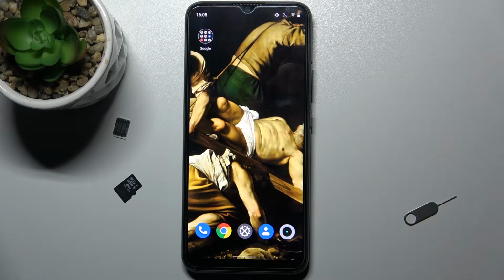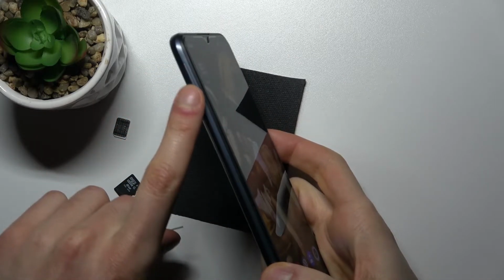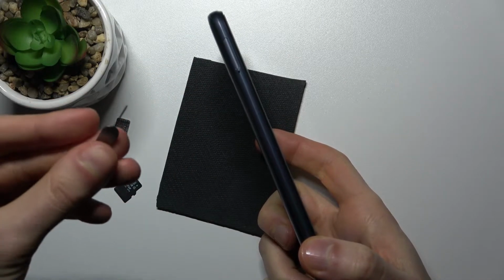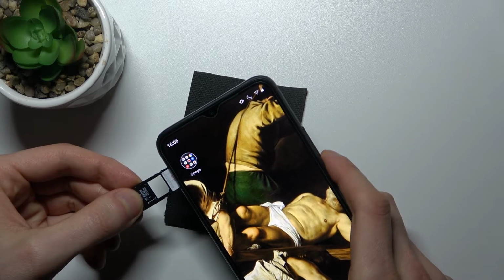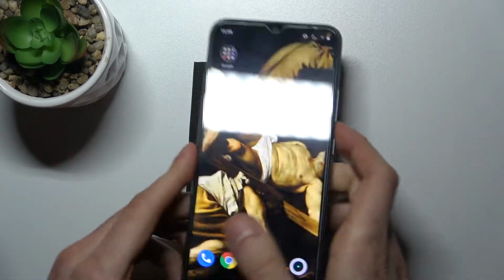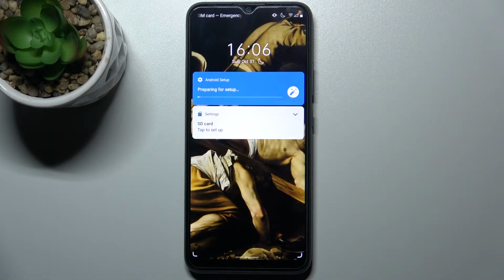How to Insert SIM & SD Cards on REALME C11 (2021) – SIM & SD Installation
Find out more info about REALME C11 2021:
Are you trying to figure out how to install SIM and SD cards on REALME C11? Would you like to know where the SIM and SD card trays are on the REALME C11? You can find our instructions in the attached file on how to successfully install a SIM and SD card in REALME C11. If you are looking for a slot for SIM and SD card in the Realme device, then find out the above tutorial to learn how to activate network connection and external storage within a couple of seconds. Let’s watch the video guide and check out how to insert both cards easily. Visit our HardReset.info YT channel and discover many useful tutorials for REALME C11.

How to install micro SIM and micro SD in REALME C11? How to insert micro SIM and micro SD in REALME C11? How to set up micro SIM and micro SD in REALME C11? How to use SIM and SD Card in REALME C11? How to install micro SIM Card on REALME C11?